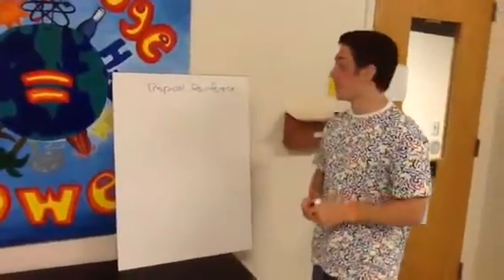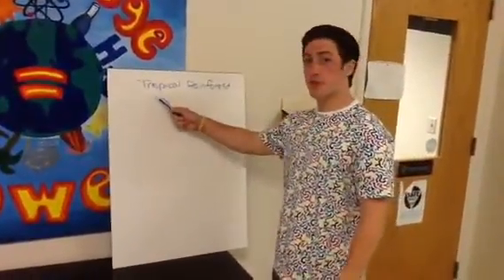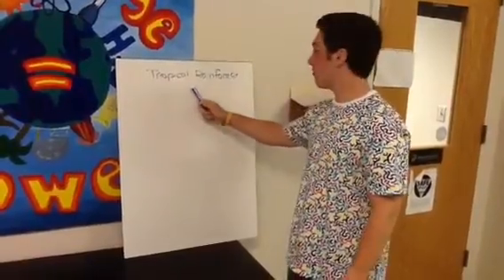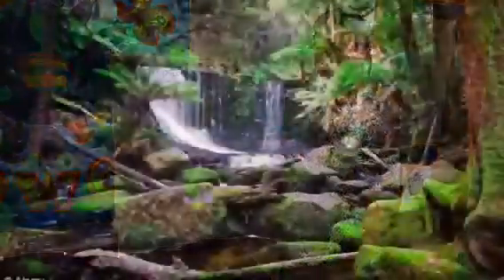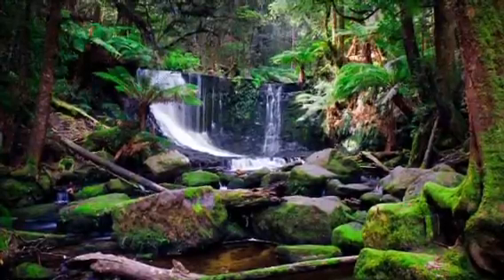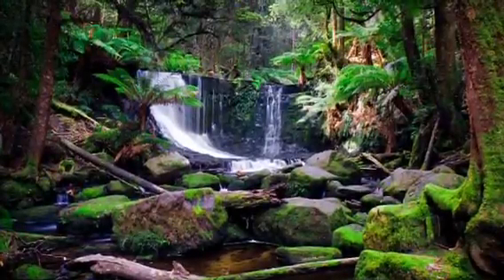Biomes AP BIOLOGY 2016